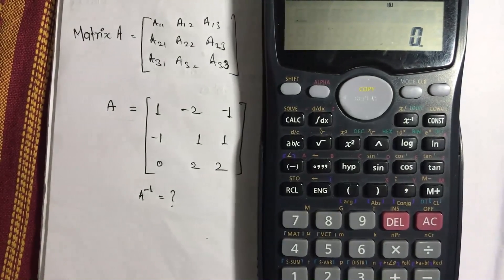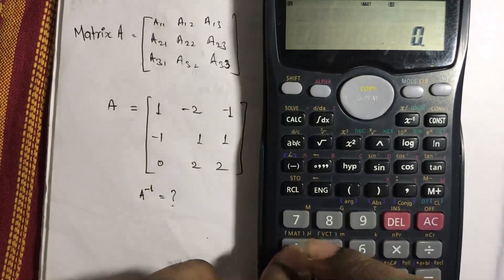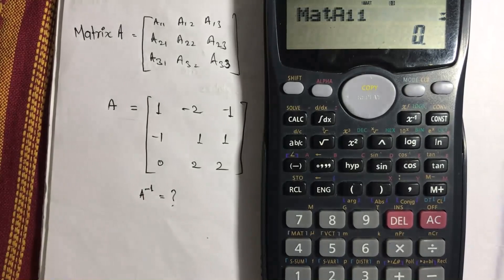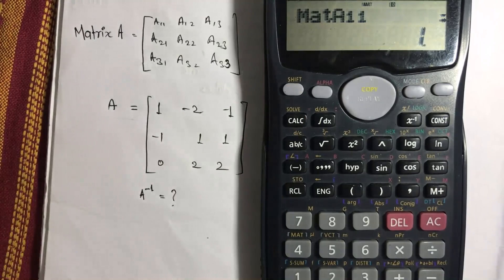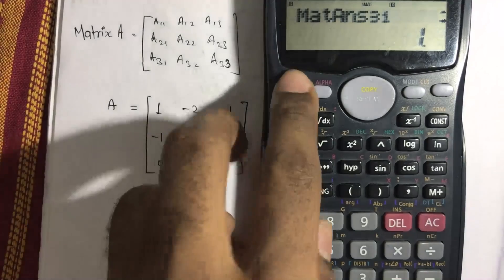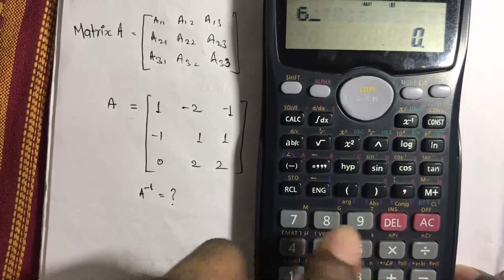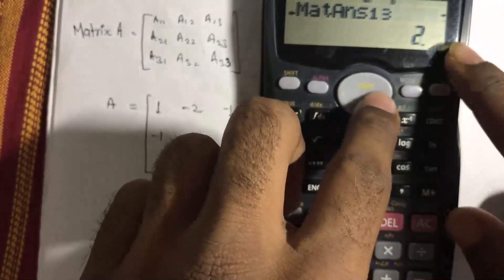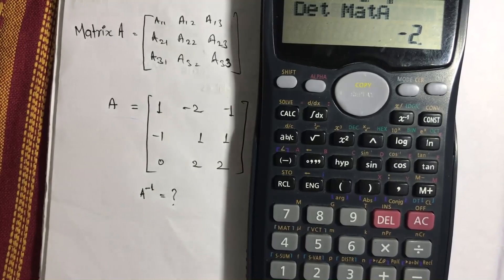How to do Matrix Calculations Using a Calculator - Inverse, Addition, Determinant and Transpose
Hello friends, in this video you will learn how to use a calculator for 3X3 matrix calculations like finding the inverse of a matrix, adding multiple matrices, multiplying multiple matrices, finding determinant, and transpose.

Tip: If you want to come out of any mode just click SHIFT+ MODE+ 3 + = =

After watching the video you will able to calculate the inverse, addition, determinant, and transpose of matrix easily using a calculator.